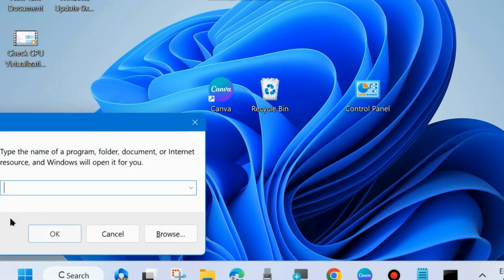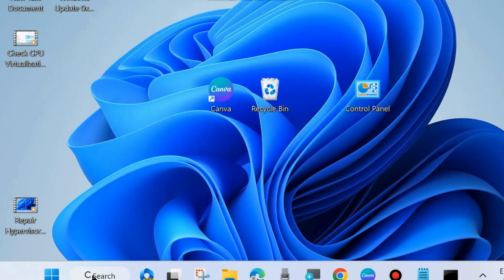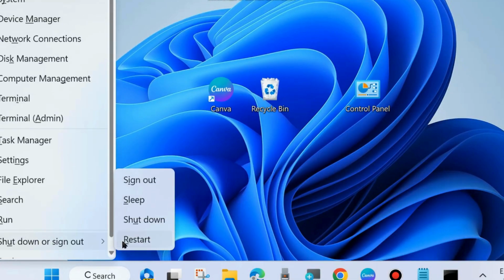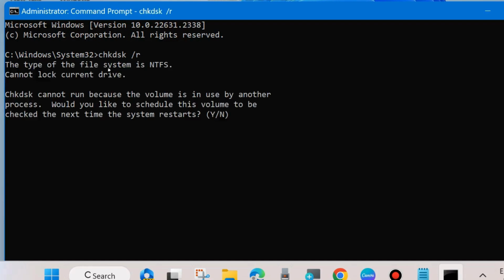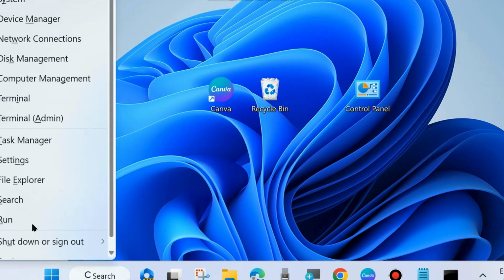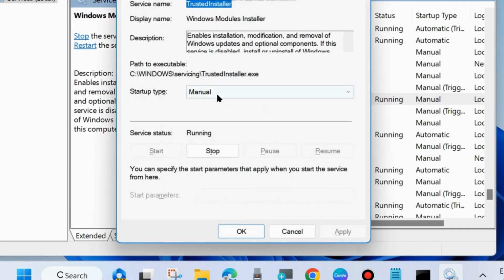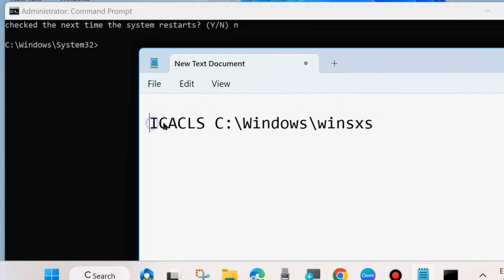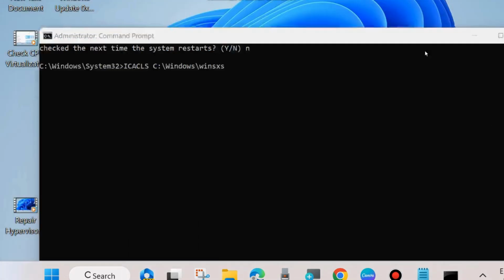sfc Scannow command not working on Windows 11 / 10 Fixed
How to Fix sfc Scannow command not working on Windows 11 / 10

Modify the Security Descriptions

ICACLS C:\Windows\winsxs

Fix error